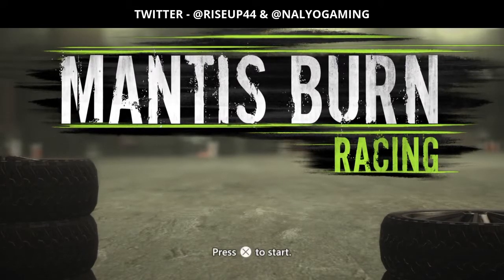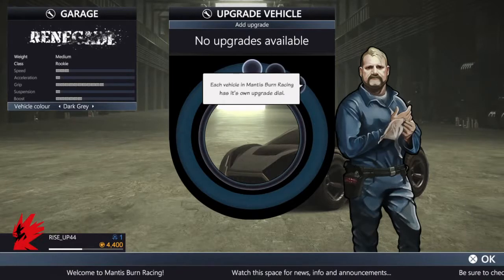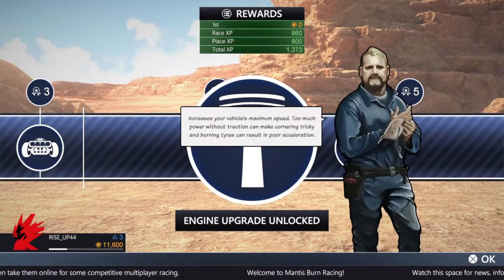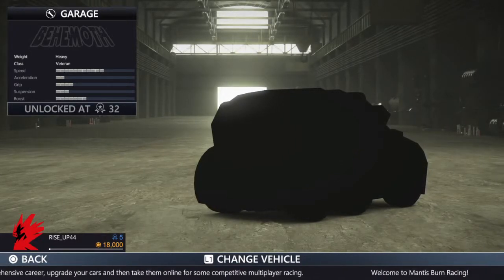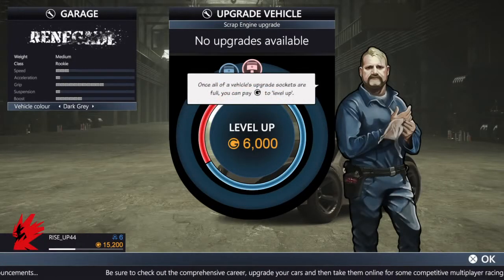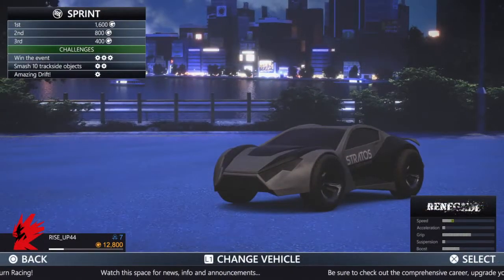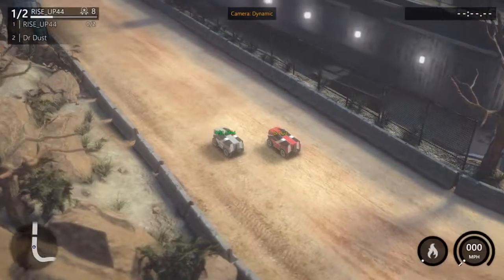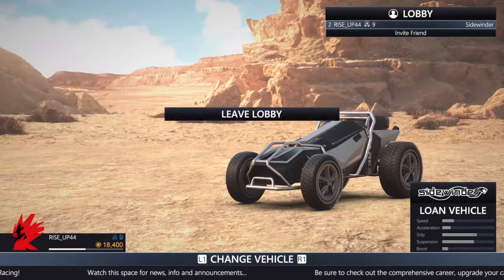MANTIS BURN RACING, PS4 Gameplay Part 1 (Season 1.)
MANTIS BURN RACING is Developed by Voo Foo Studios for the PlayStation 4. Steam & Xbox One.
DESCRIPTION: The race is on in Mantis Burn Racing, where fast-paced bumper-to-bumper racing combines with intuitive, tactile gameplay and stunning visuals in one of the best-looking and most immersive top-down racers around. Drive incredible built-for-racing vehicles across highly detailed, visually stunning tracks, in high-risk, high-speed races where winning is everything. Prove your skills in an extensive career mode and take on friends with 4-player local split-screen racing and online modes for up to 8 players in ‘one-more-go’ style competitive racing. With a RPG-style upgrade system providing players with deep tactical choices and excellent replay-ability, this is racing at its rawest but most exciting!

A Special thanks to Sean W. & the entire Voo Foo Studios Team for allowing me the opportunity to spend time with their wicked fun game Mantis Burn Racing.